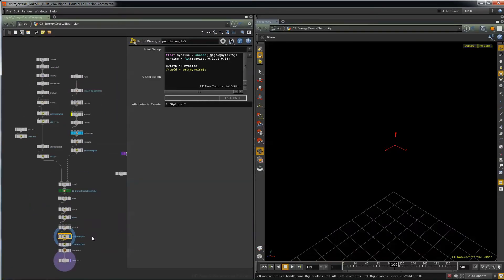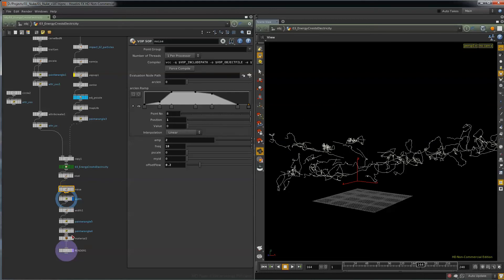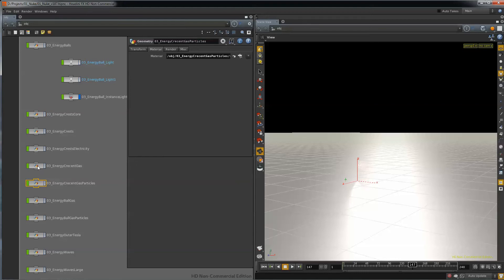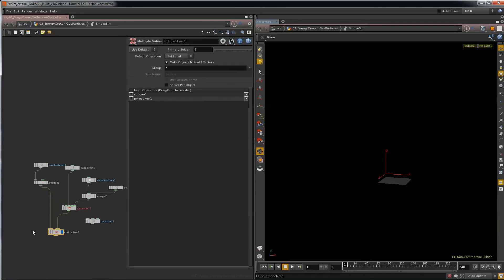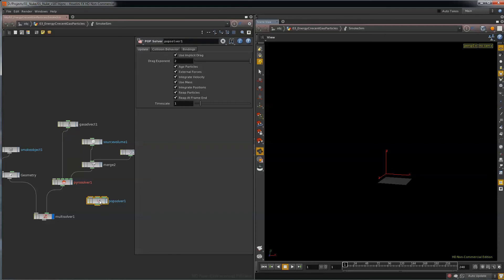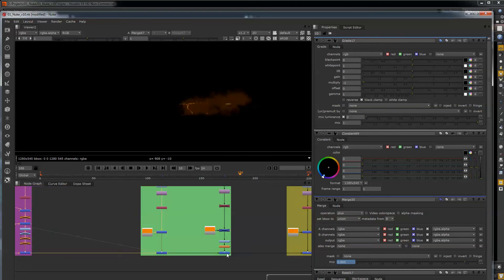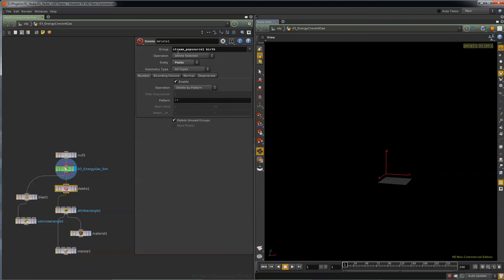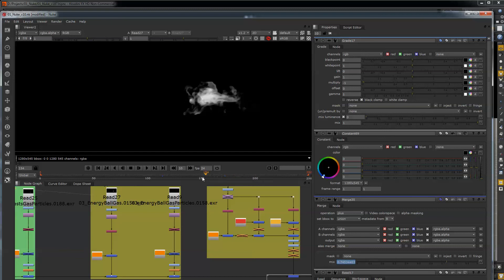08 EnergyCrests ElectricityGasAndParticles